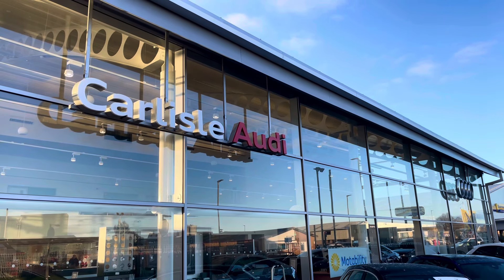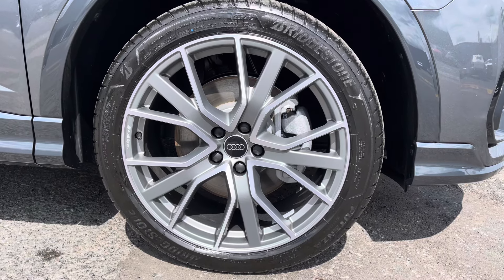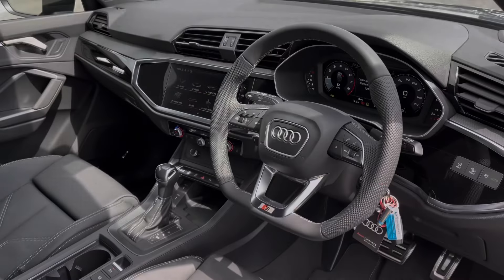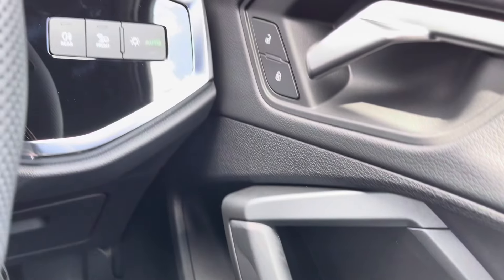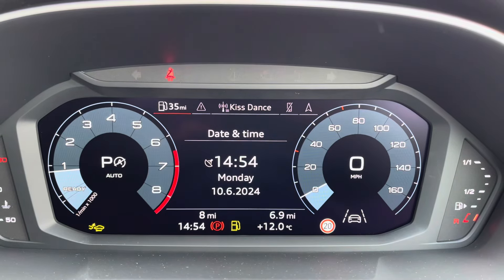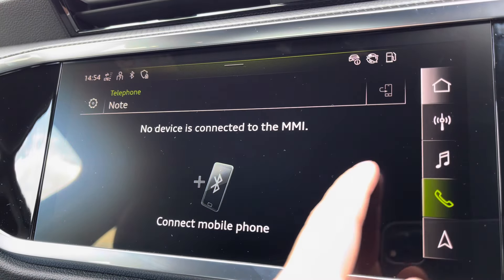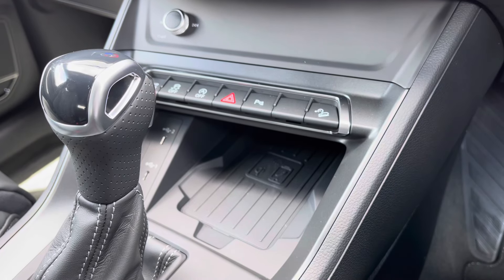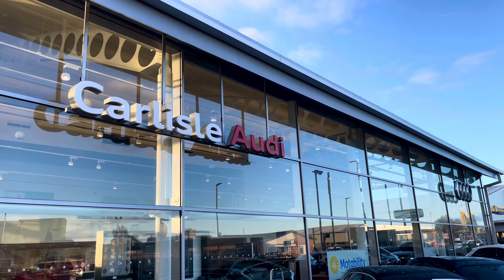Brand New Audi Q3 Black Edition Sportback | Carlisle Audi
Check out this Brand New Audi Q3 2.0 TFSI 45 Black Edition Sportback S Tronic quattro which is for sale at Carlisle Audi.

Brand New
Daytona Grey
Petrol
Automatic

Features include:

Heated Seats
Audi Phone Box
Apple CarPlay

Introduction: 0:00
Exterior: 0:07
Boot: 0:30
Interior: 0:36
How to get in touch: 2:08